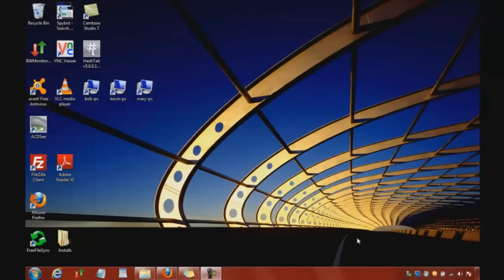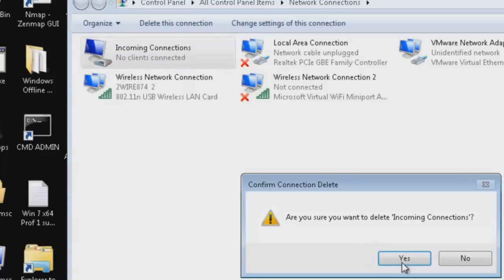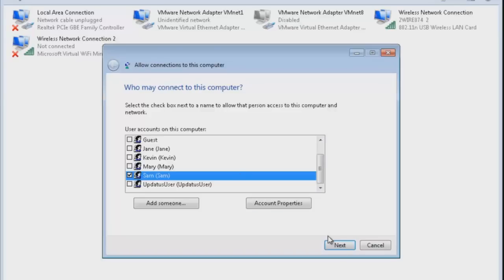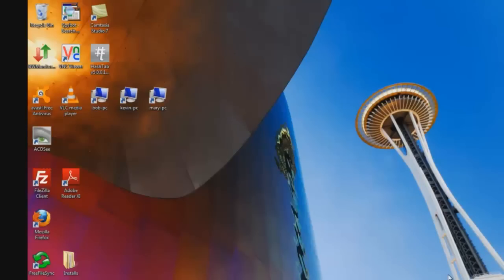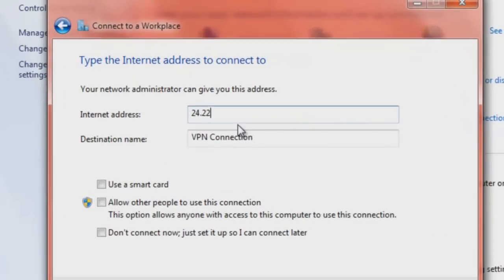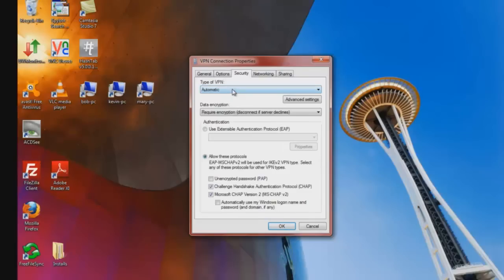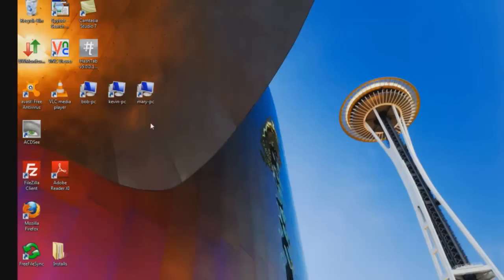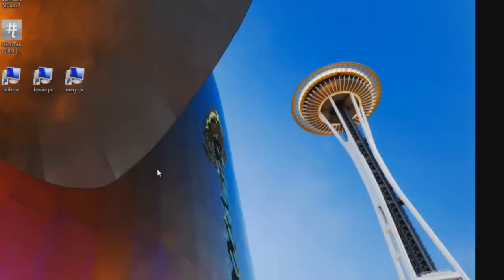Set up VPN server on Windows 7 Professional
About VPN incoming connections service using Routing and Remote Access service in Windows 7. I setup up VPN on a small office box running Windows 7 Pro and connect to it from a remote WAN tethered 4G connection. Also, I go off on a tangent and quickly talk about key exchange logistics. Nothing too heavy or in depth.